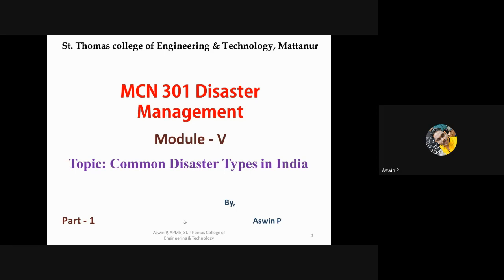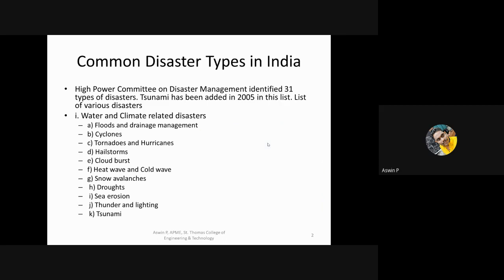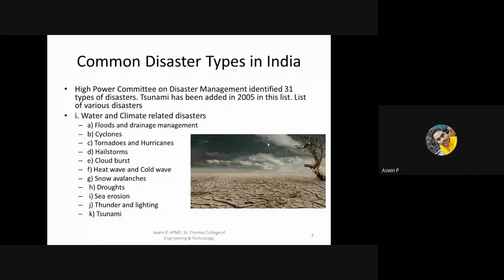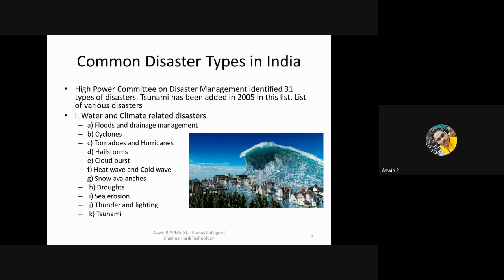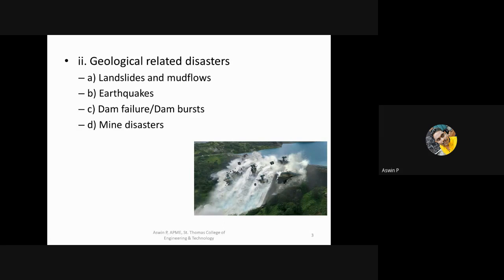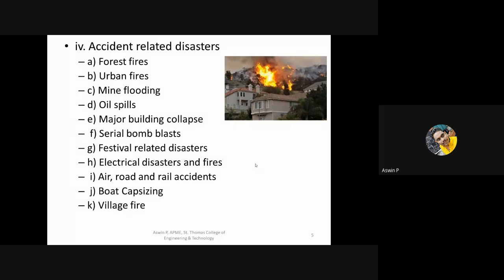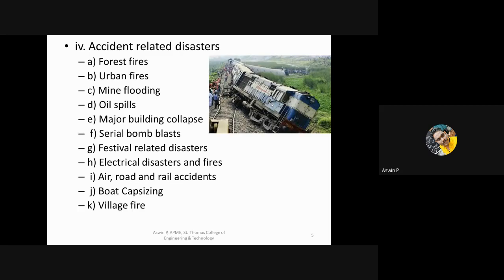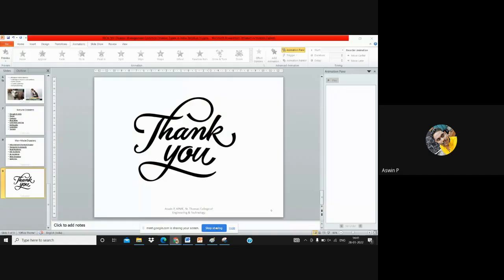STM_ME3_MCN 301_MODULE 5_PART 1_28_01_22